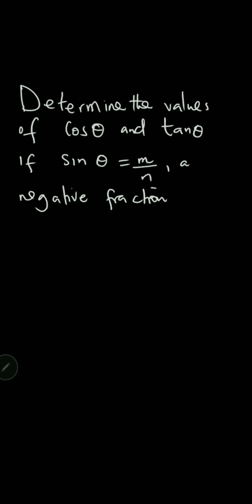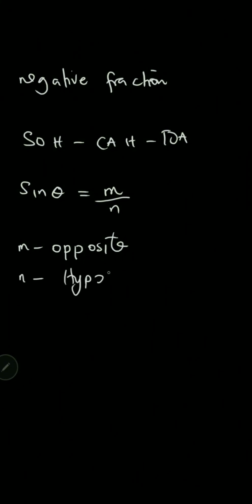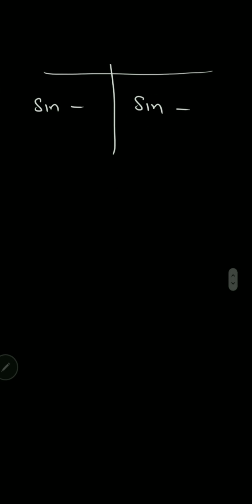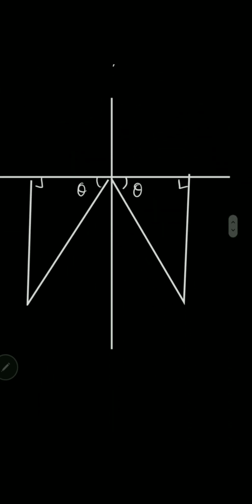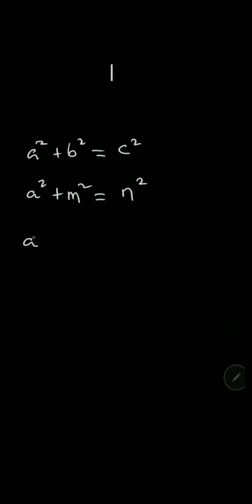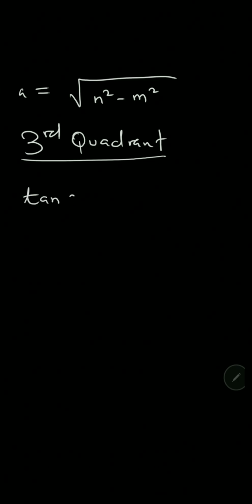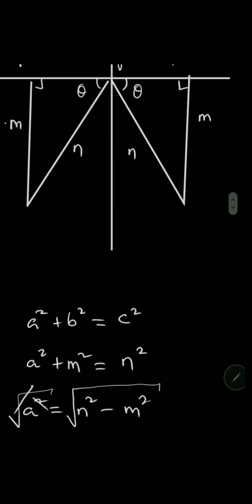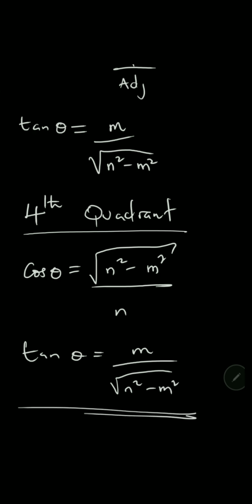Determine the values of cos theta and tan theta if sin theta= m/n, a negative fraction